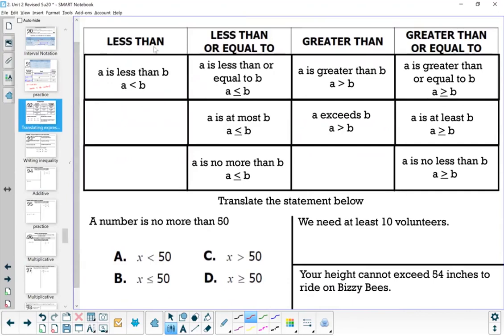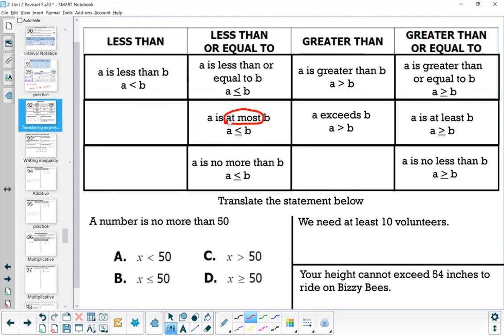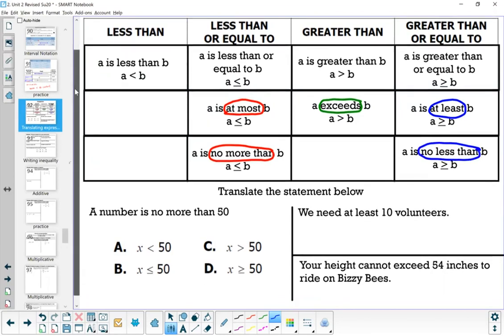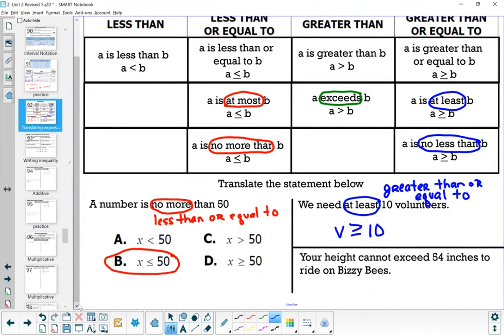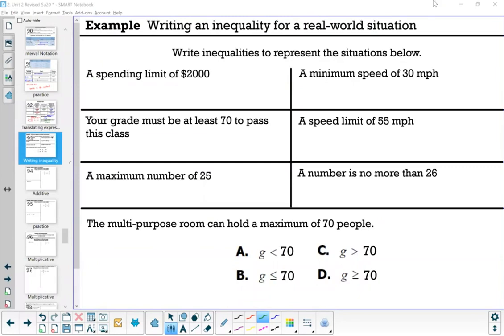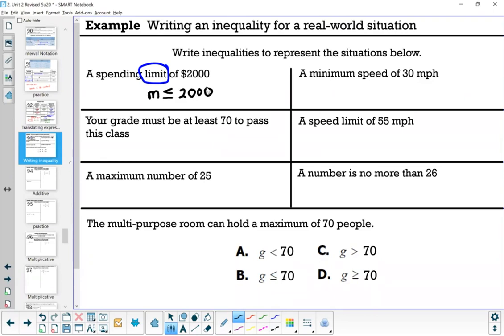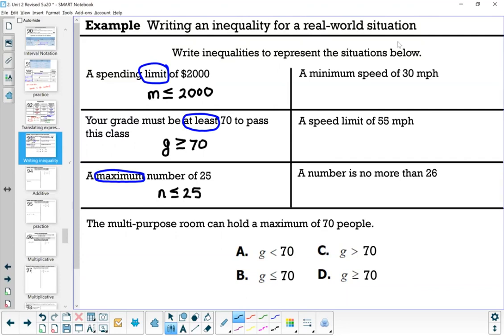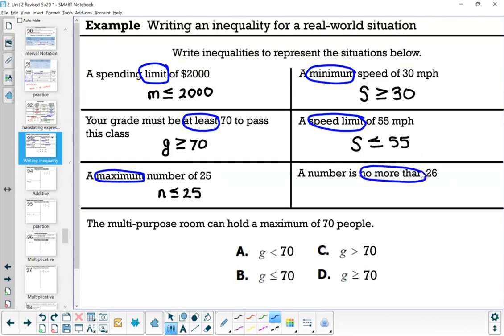Writing inequalities Basic